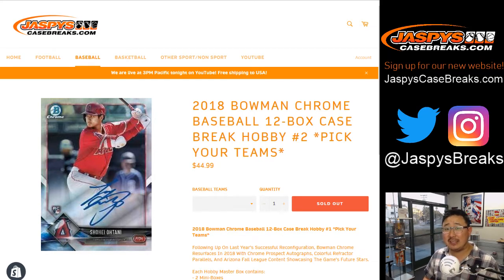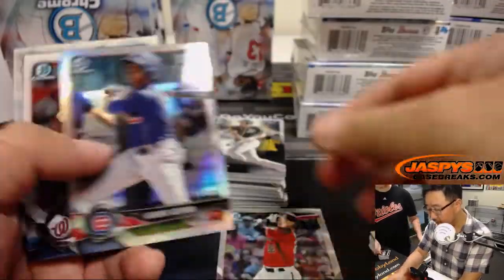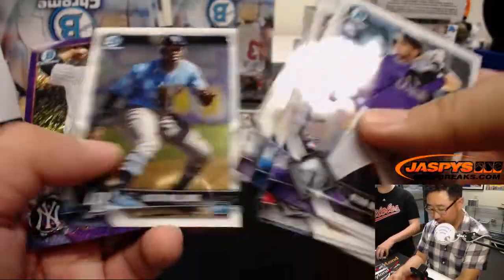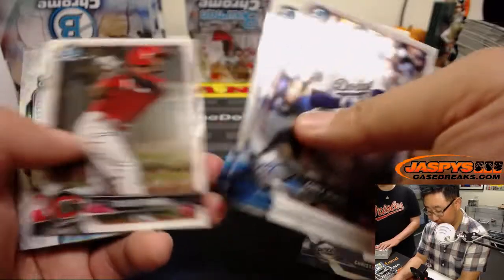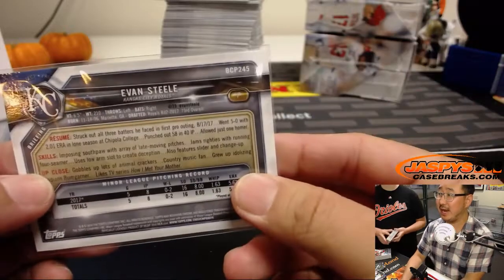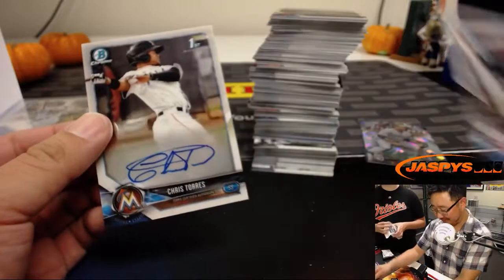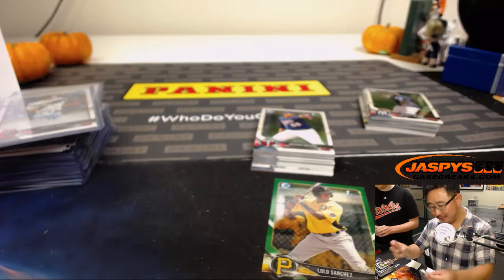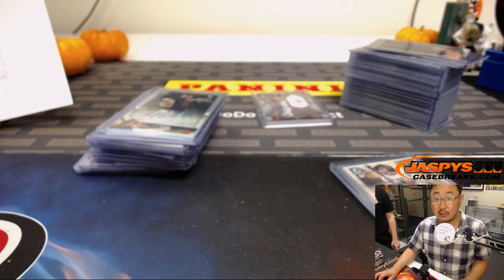Tu., 10/09/18 || 12Box (Hobby) PYT #2 || 2018 Bowman CHROME Baseball (MLB)